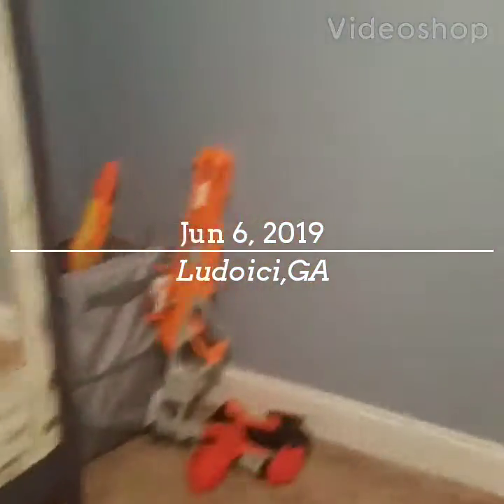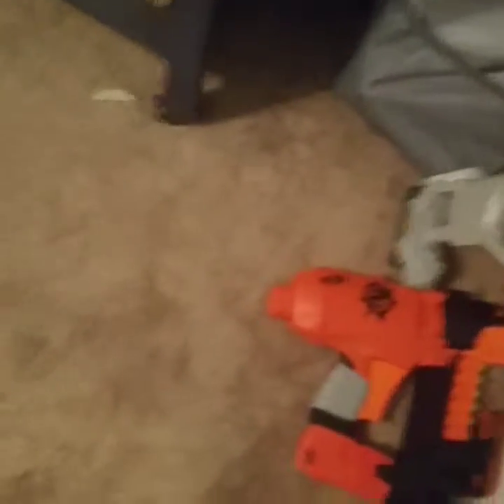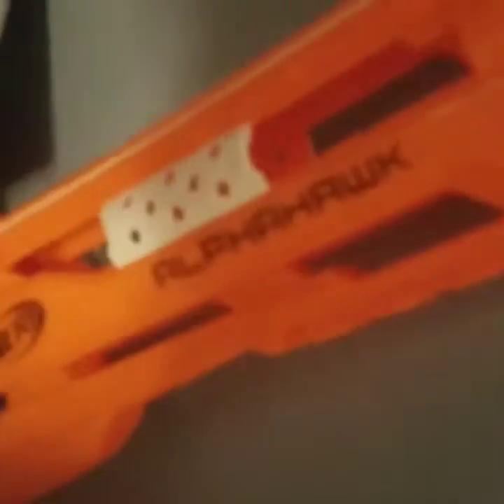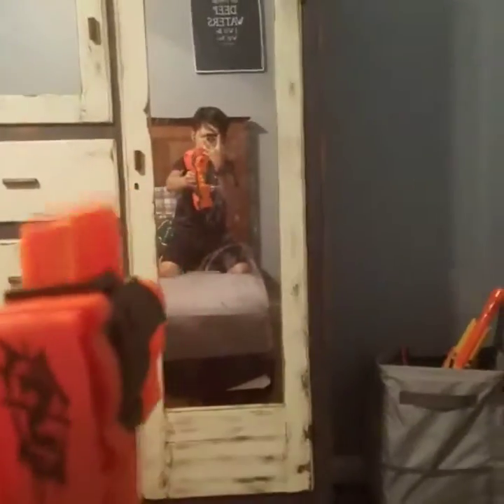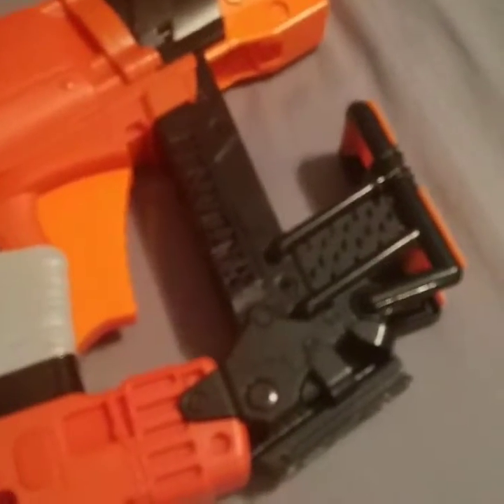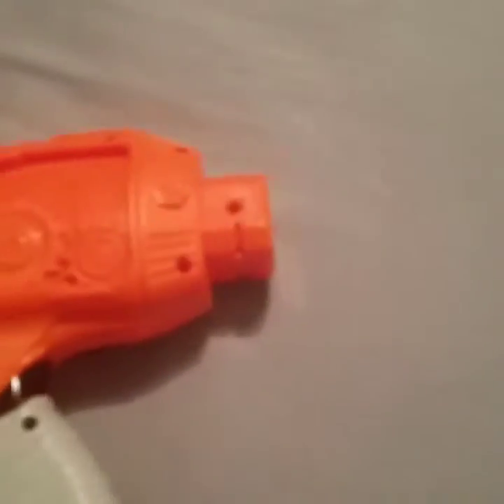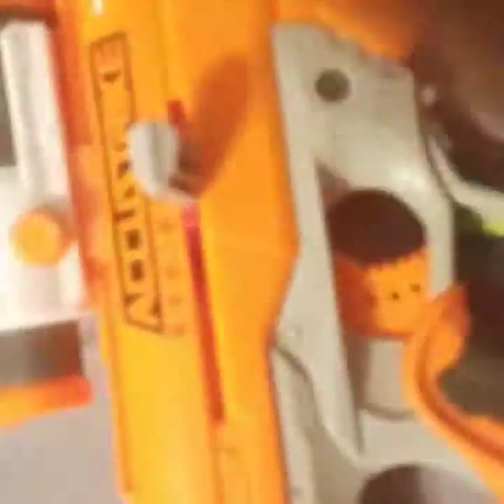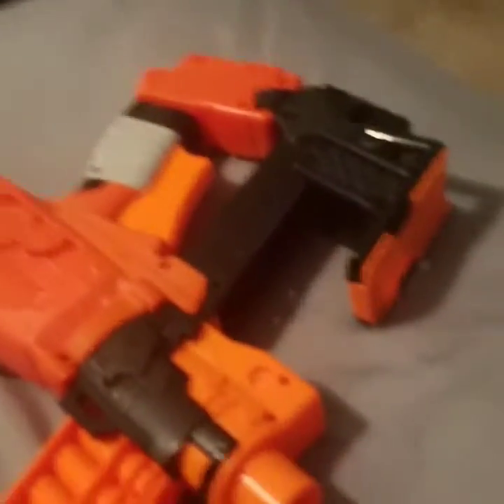My Nerf gun reveiw